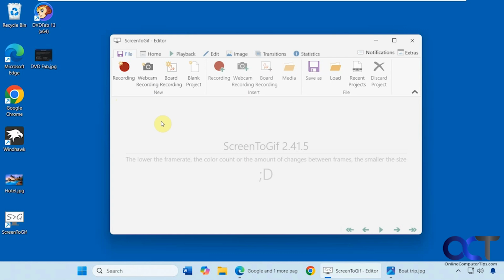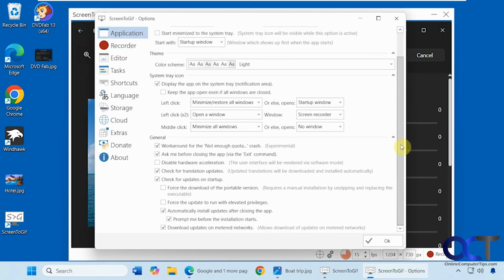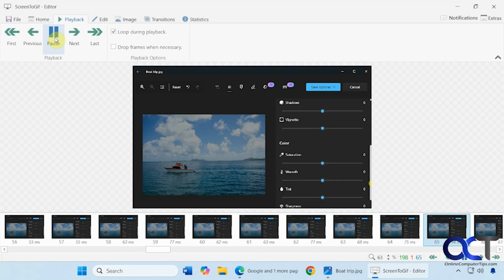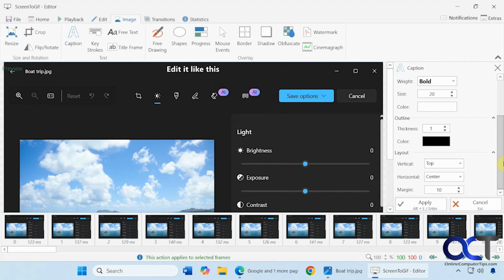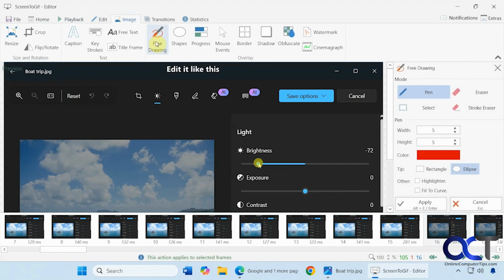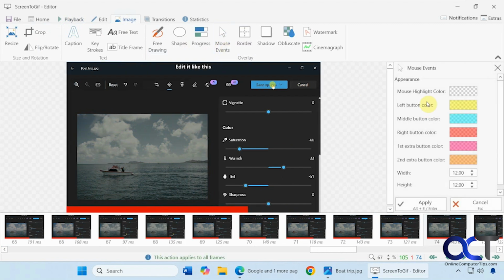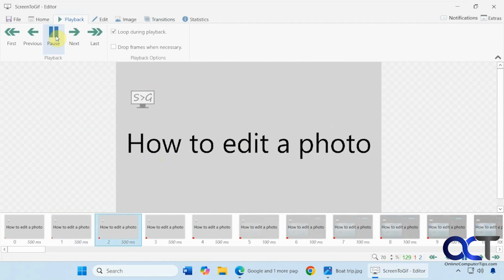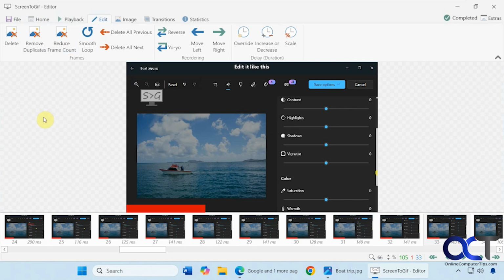Create Animated GIFs from a Screen Recording, Webcam or Whiteboard with ScreenToGif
Animated GIFs are a great way to demonstrate a task that you do on your computer without needing to create a large video file that you can't send via email. They are also a fun way to make some creative image files that you can post on your website or blog. The Free ScreenToGif app lets you create animated GIFs from a screen recording, your webcam or the built in whiteboard tool. You can then edit these animations to do things such as add text, markups, transitions, shapes, watermarks and more.

Here is a link where you can download the ScreenToGif software.